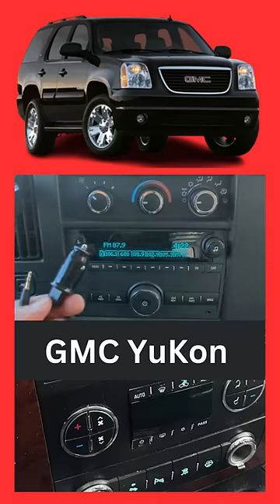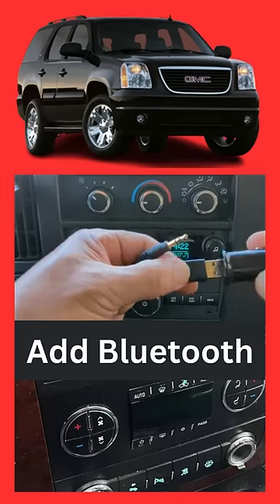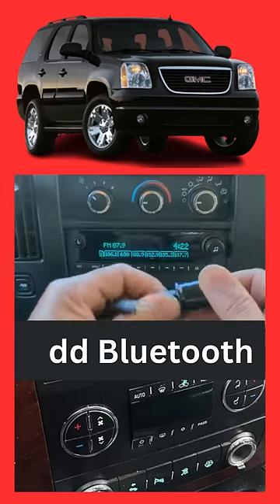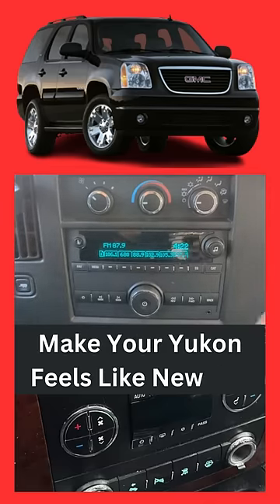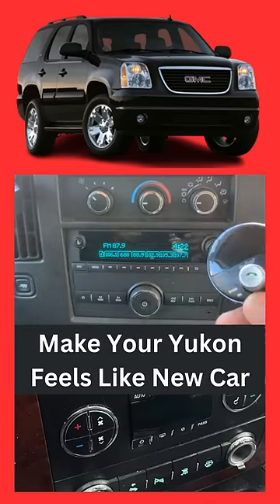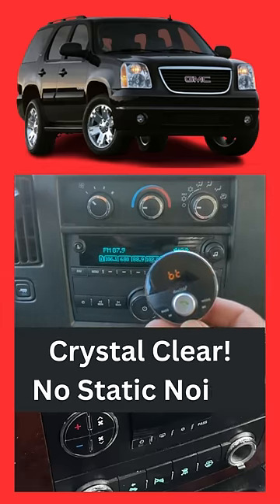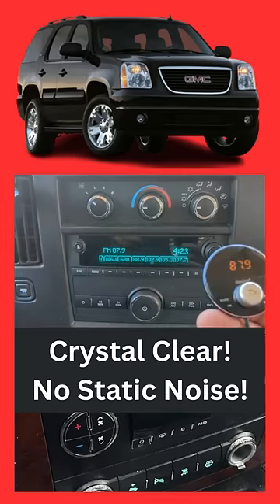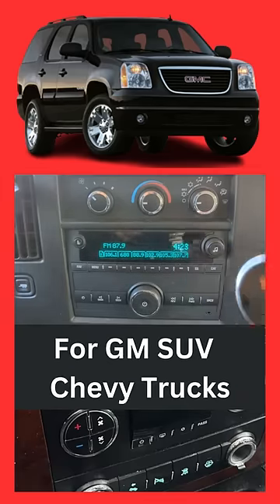Bluetooth Setup Yukon - How to play music in your GMC SUV without an aux cord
How to play music in your GMC Truck without an aux cord
Bring new life to your GMC Yukon SUV with the latest Bluetooth technology! With Gizmo Guy Gadget, you can easily add Bluetooth capabilities and stream music, podcasts, audiobooks, and more from your phone through your GMC Yukon original sound system. No need to replace your head unit and sacrifice the integrity or resale value of your SUV, simply upgrade and modernize your sound and infotainment system without any modifications.